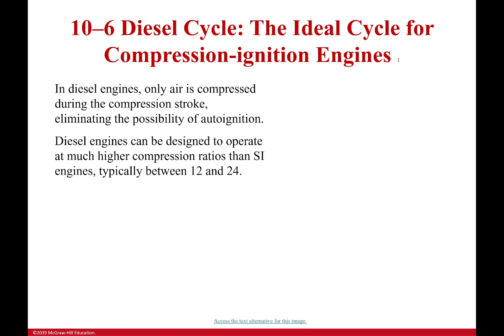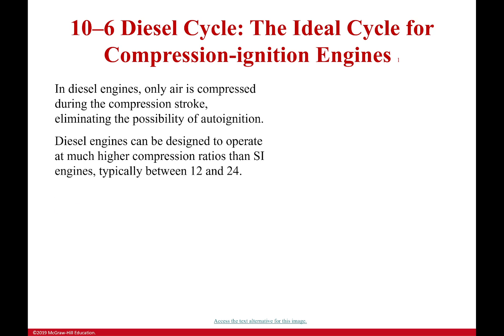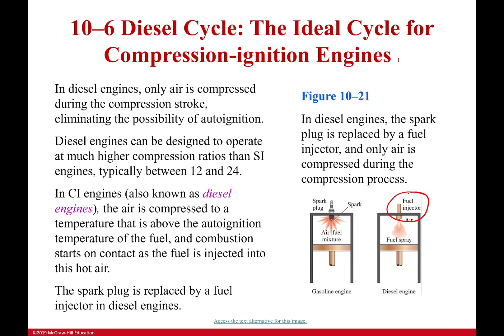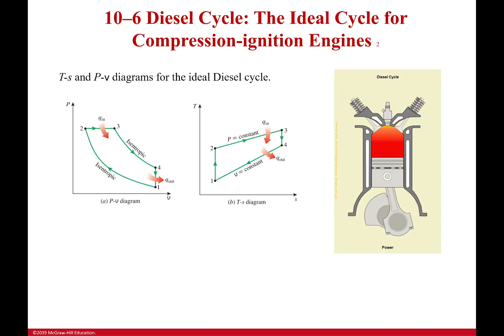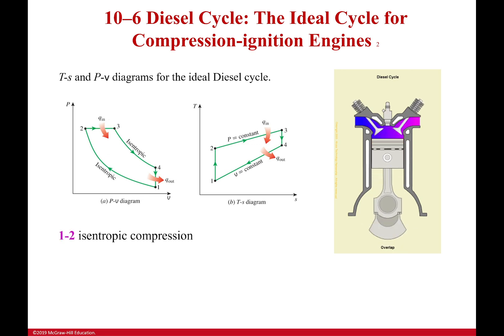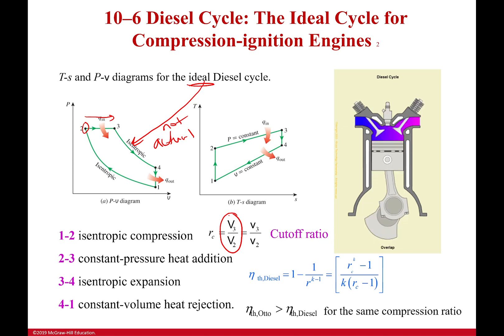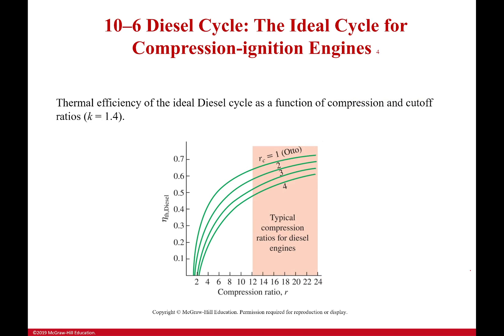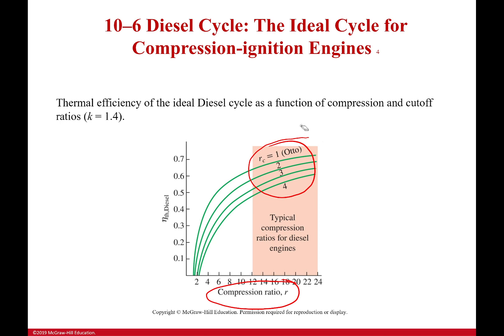The Diesel Cycle! Where auto-ignition is welcome!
The Diesel Cycle takes the issue we mentioned earlier about auto-ignition and uses it as a feature. Instead of igniting the air-fuel mixture with a spark, the air is compressed and heated WITHOUT the fuel. The fuel is then injected when the air is already past the combustion temperature. This allows us to have much higher compression ratios often double that of an engine running on the Otto cycle.